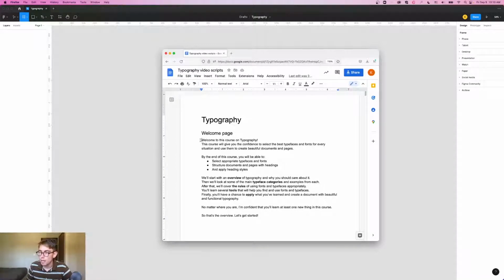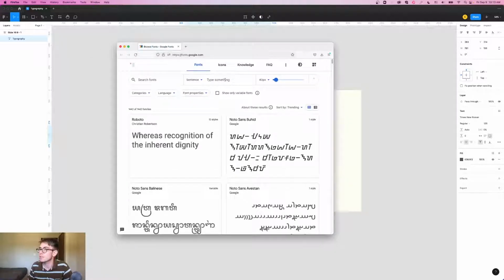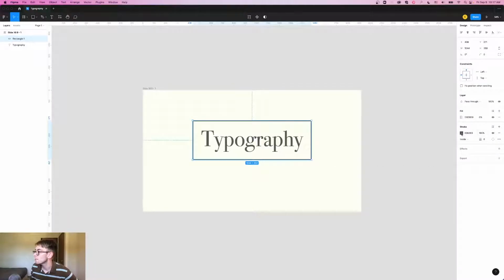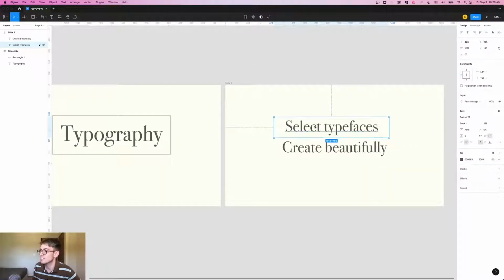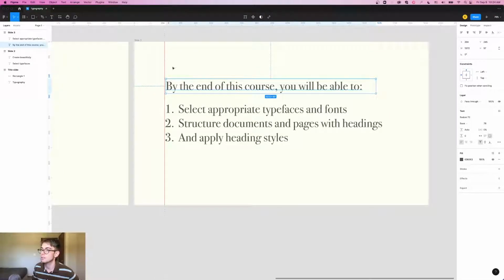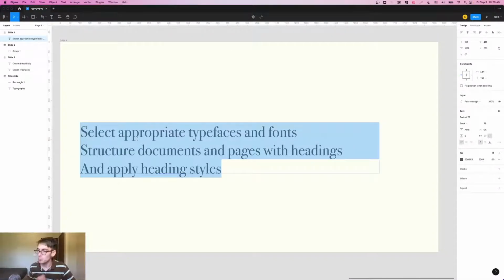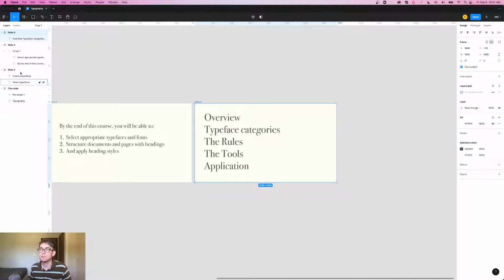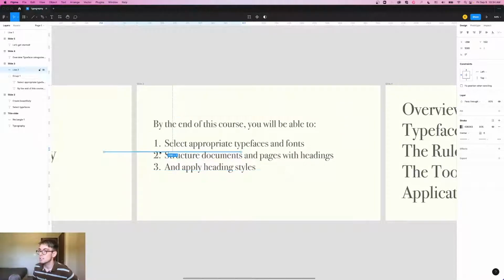Watch Me Use Figma 1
Watch me use Figma to storyboard an introduction video for a course on Typography.

If what I'm doing is overwhelming, a great course to take is "Complete Web Design: from Figma to Freelancing" taught by Vako Shvili
I learned a ton about Figma (and typography for that matter) from that course.

You can download Figma for free at figma.com.